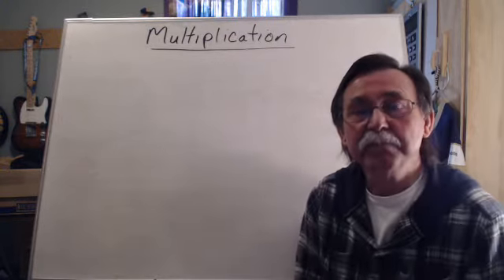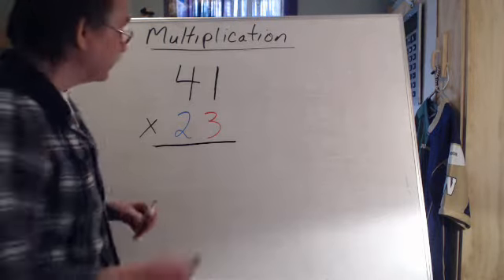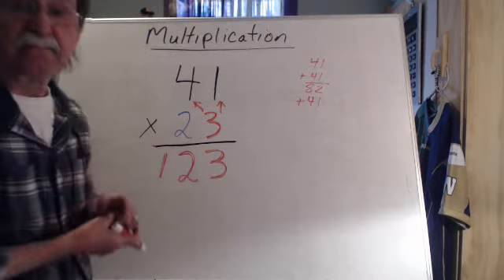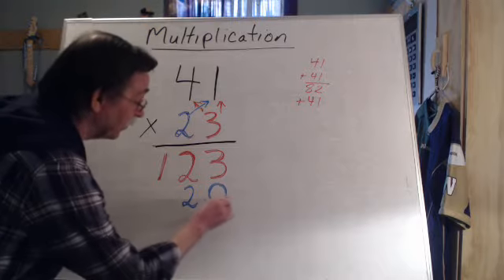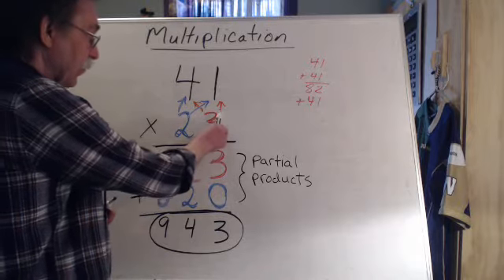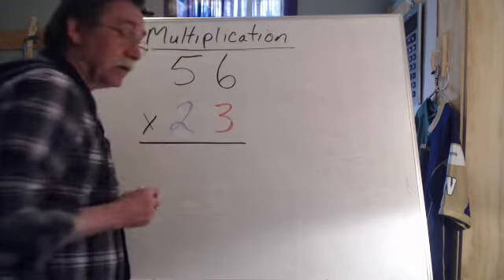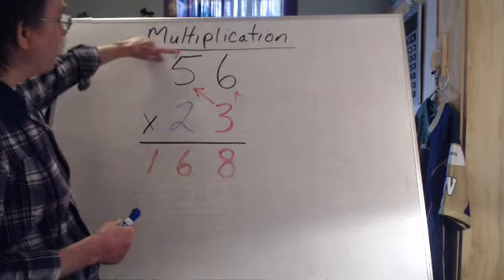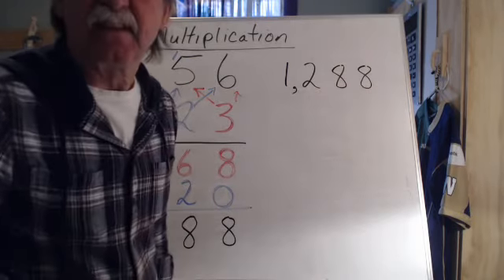#7 Basic Arithmetic - Multiplication by two-Digit Numbers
two digit by two digit multiplying showing partial products using colour coding